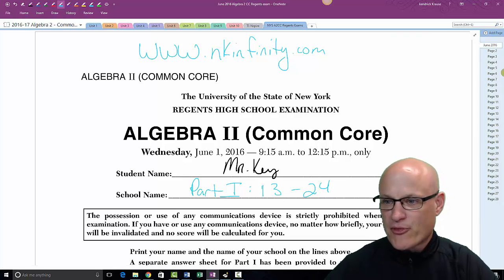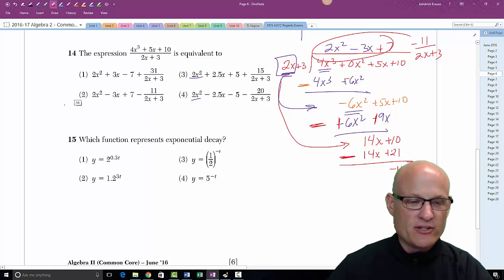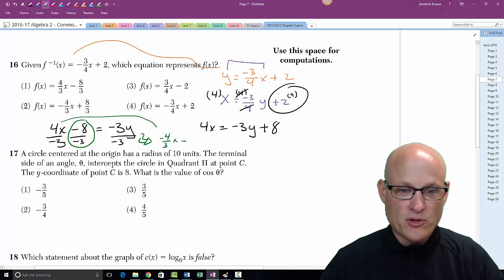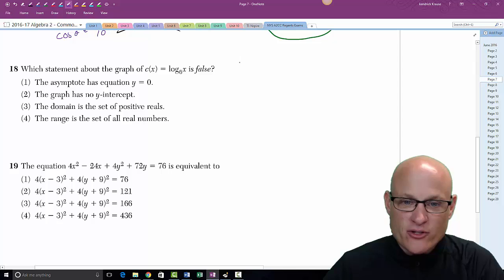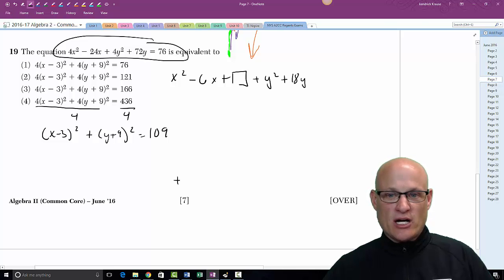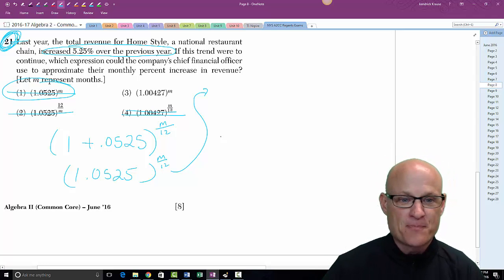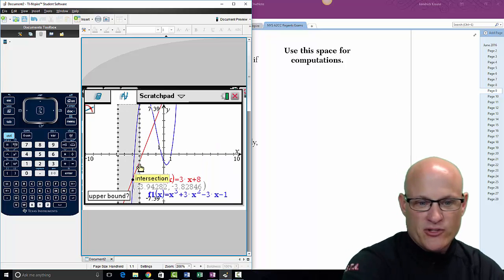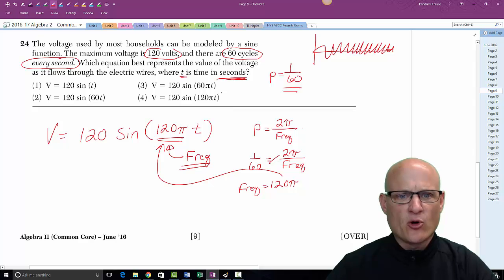NYS Algebra 2 – COMMON CORE – Regents June 2016 Part 1: 13 - 24